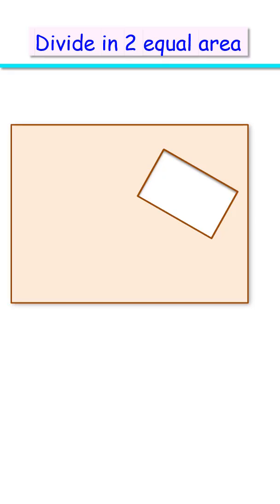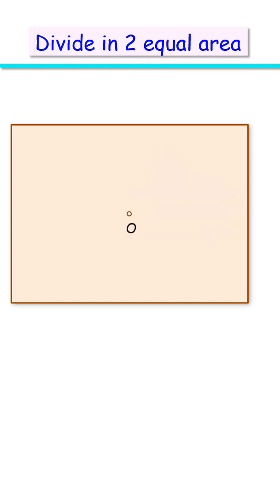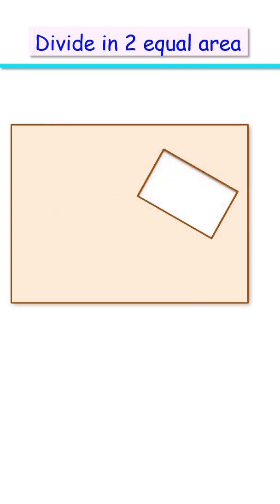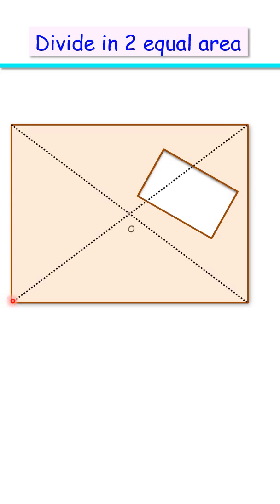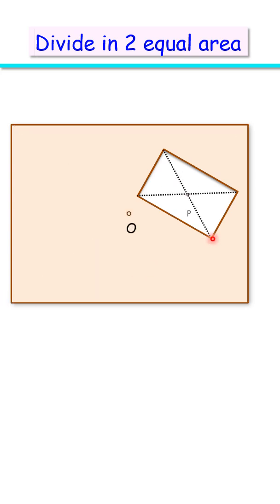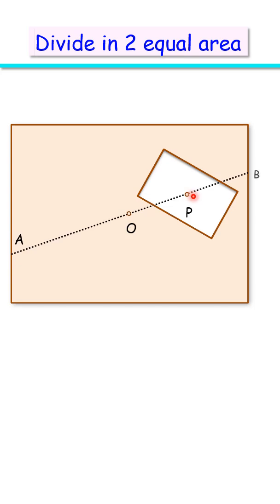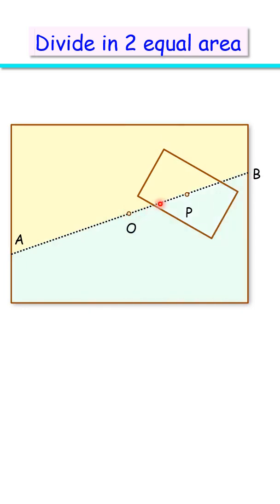84) Geometry puzzle